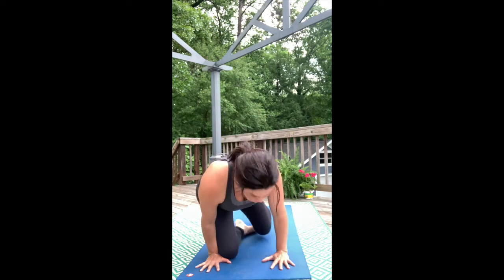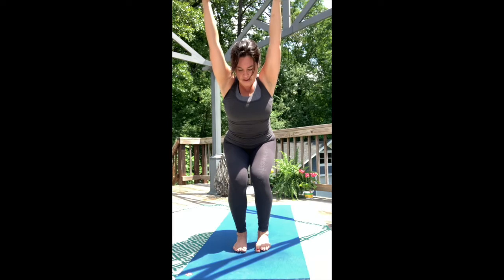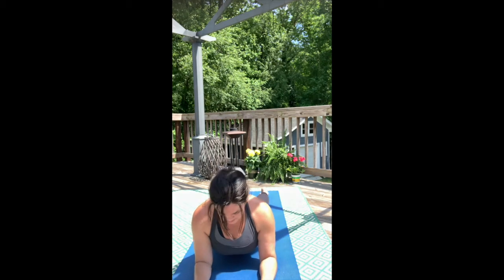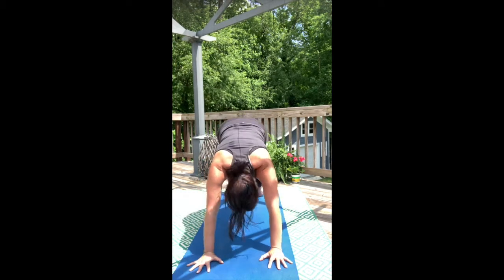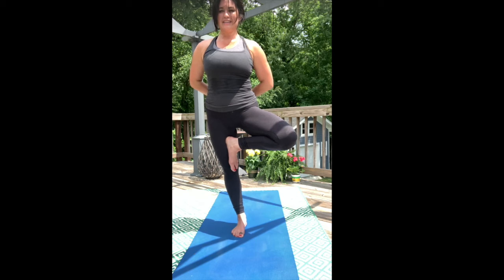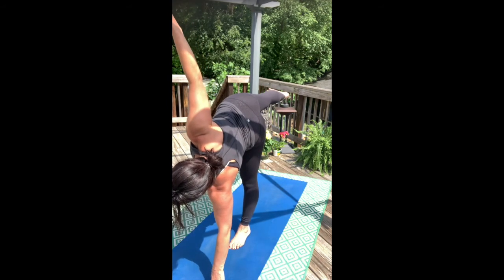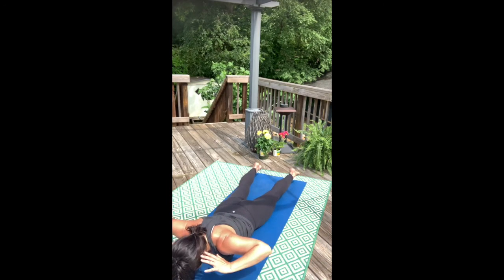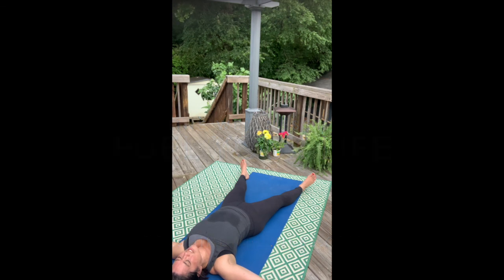Sunshine Flow w Brandy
Join Brandy S Yoga for a dose of sunshine and a  daily power practice.